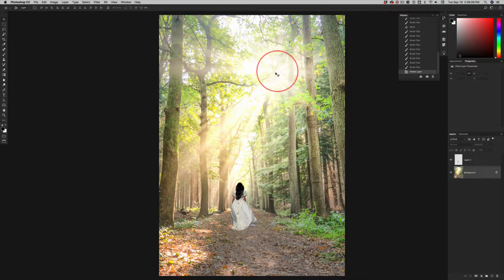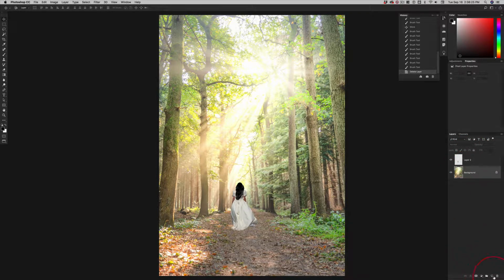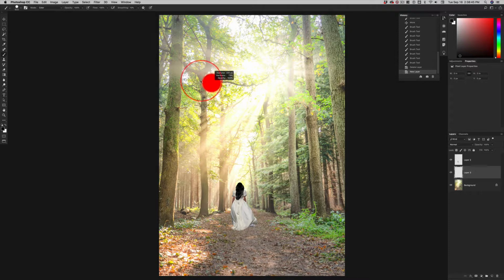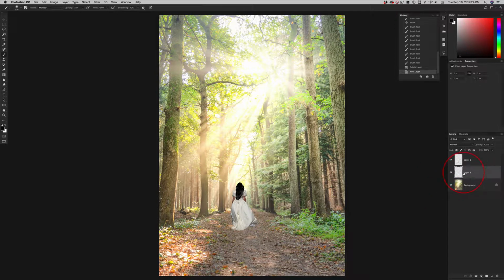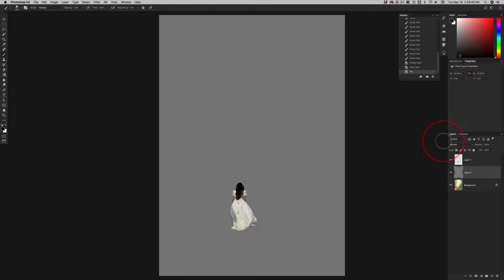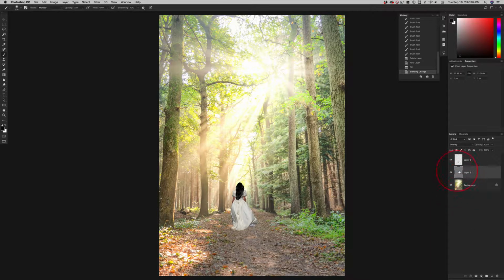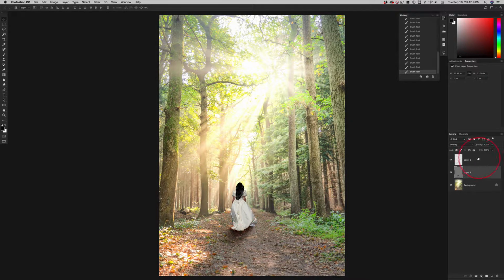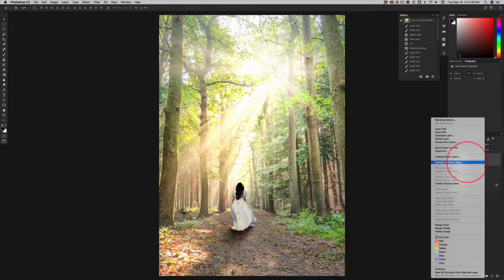AYLI: Shadow, Blur, and Black & White